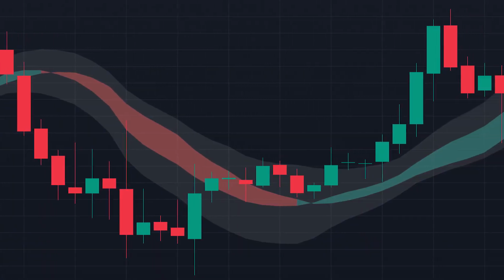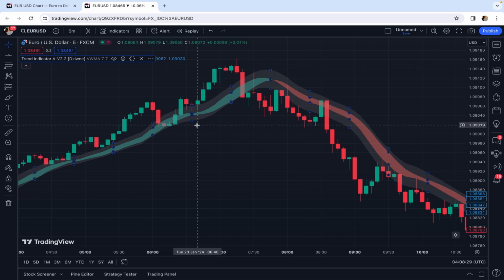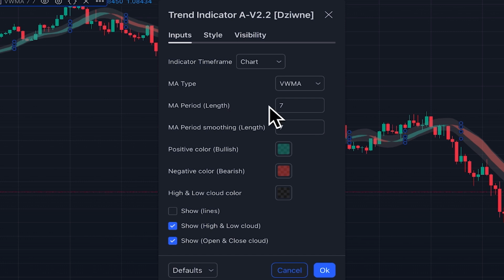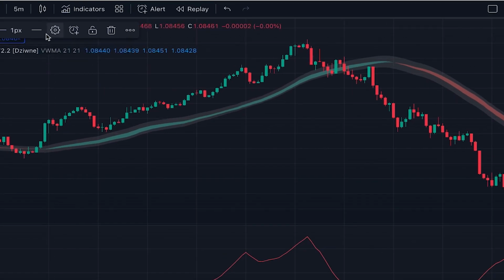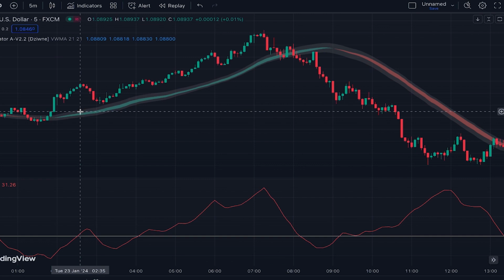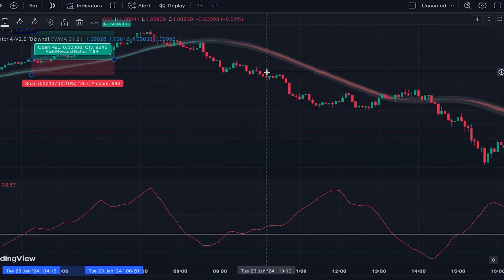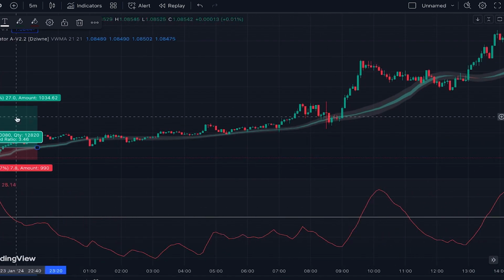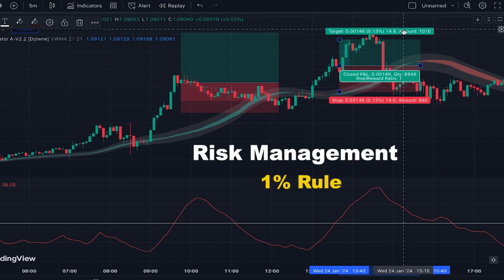I Found a Hidden JEWEL in TradingView! The Best & Most Accurate Trend Indicator for Intraday Trading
The best and most accurate trend indicator on TradingView is introduced in this video, which is a perfect trend indicator for intraday trading. This new indicator on TradingView can be effectively used with other TradingView indicators buy sell signals, and it's a perfect choice for 1 minute and 5 minute scalping strategy.